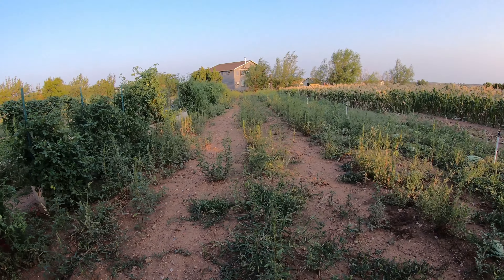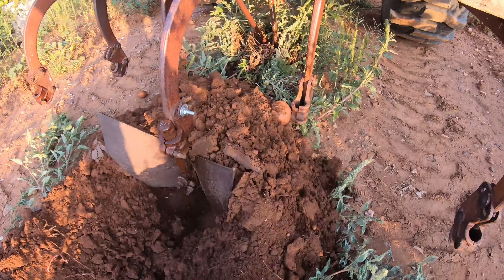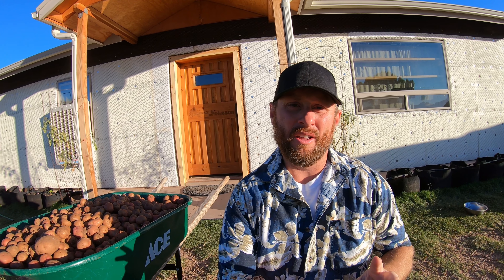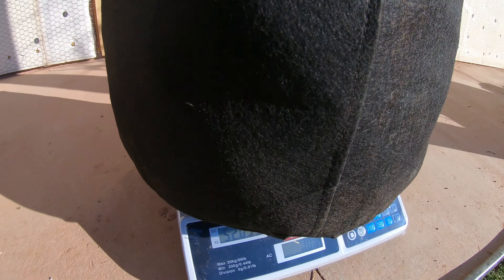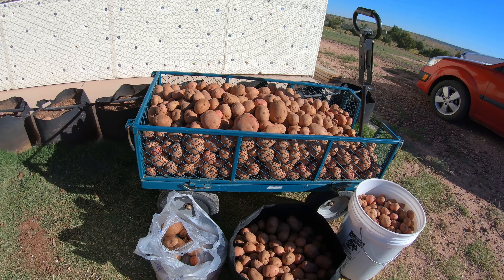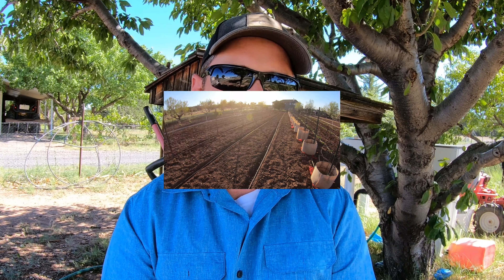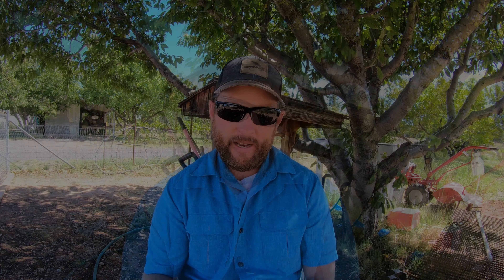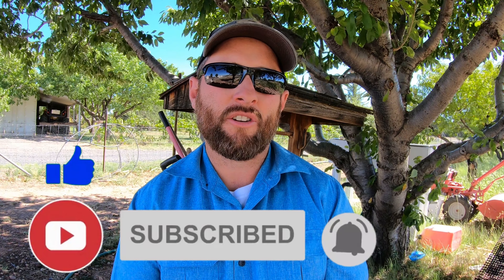Garden Potatoes or Grow Bag Potatoes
This is the harvest of our 2020 Pontiac Red Potatoes out of our garden.  In the video I show you what we do to harvest 450 of potatoes in a two hour period.  Also I compare the results of the garden harvest to our grow bags.  By doing this grow comparison our family will definitely be doing more 10 lb grow bags for our potatoes.  Thanks.